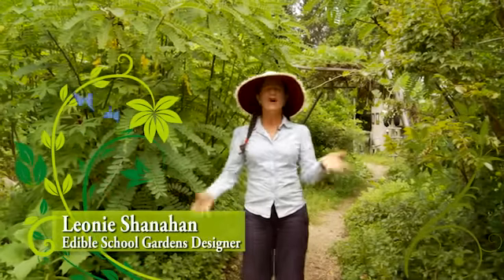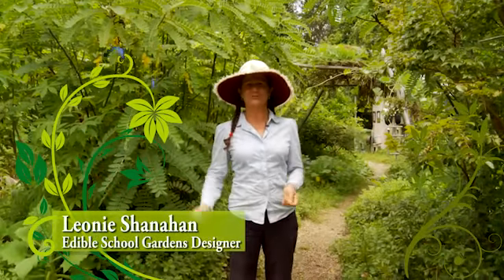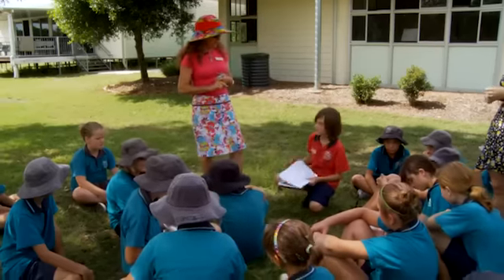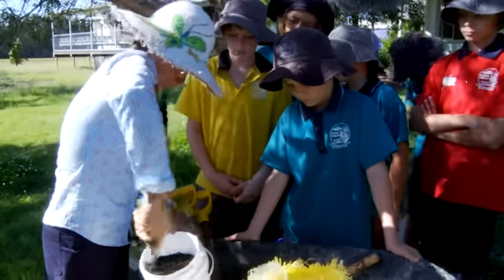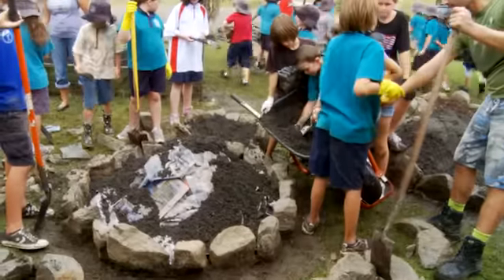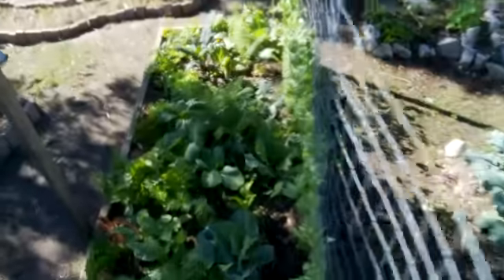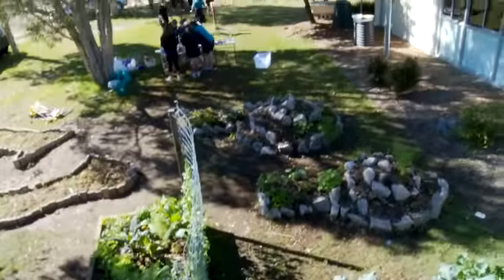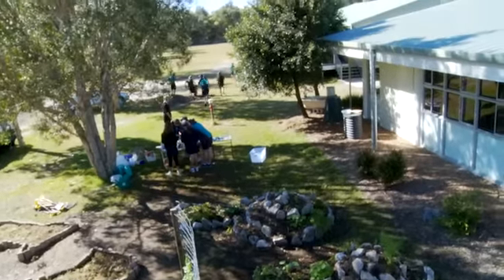School Gardens Trailer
Leonie Shanahan's new DVD follows the setup and construction of a school garden designed and implemented by school children. Healthy nutrition habits start early and Leonie shows you how to construct a school garden easily and cheaply that will grow food dynamically using her layered food growing system. Its all here from measuring out the plot, building herb spirals, Teepees, worm towers, potatos grown in bath tubs to long term fruit trees. Every school should have a wholesome school garden run by kids.